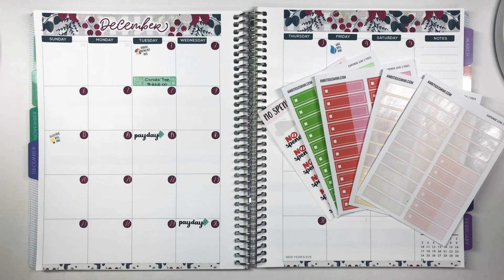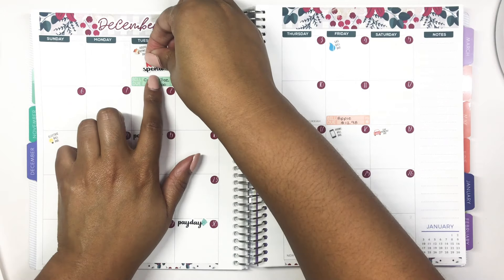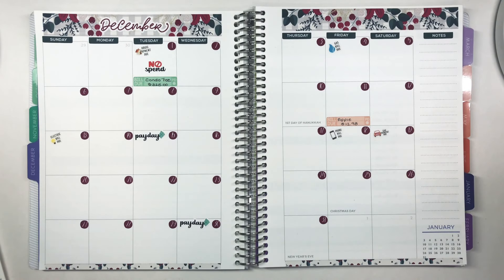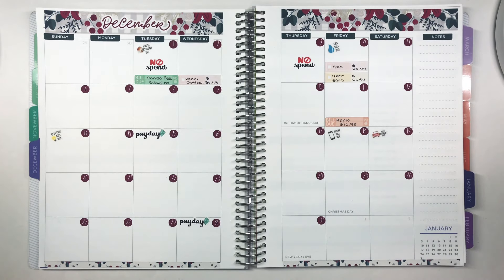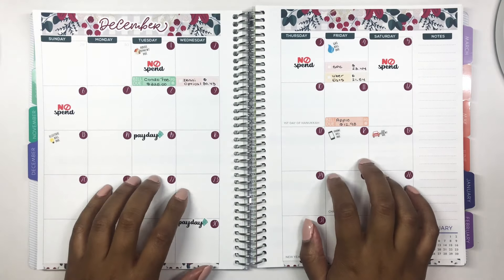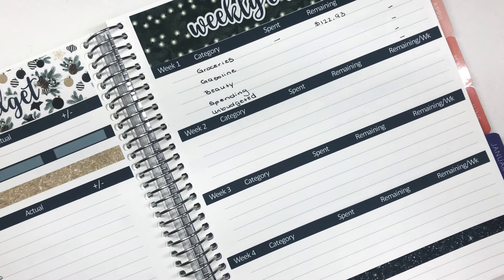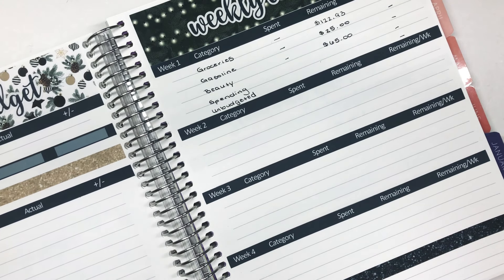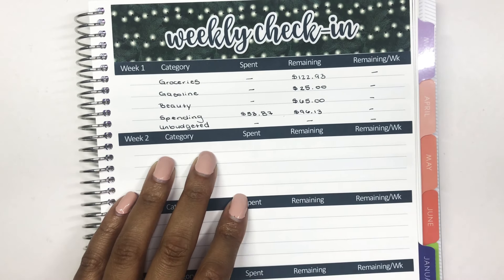December Week 1 Budget Check-In | Budget with Me | Budgeting Basics | Plum Paper Monthly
Today, I am checking in on my spending for the first week of December using my Plum Paper Monthly Planner. What a difference a month makes! My No Spend days are making a comeback and I am here for it! This is a pretty uneventful weekly check-in because I did not spend much so let's hope that this trend continues for this typically holiday-shopping filled month! Hope December is treating you guys well!

All of the sticker shops featured in this video are linked down below for you all.

Ana

Office and Filming Gear:

Phone Ring Light with 2 Arm Suspension Stand
TaoTronics LED Desk Lamp
ComHoma Ergonomic Desk Chair